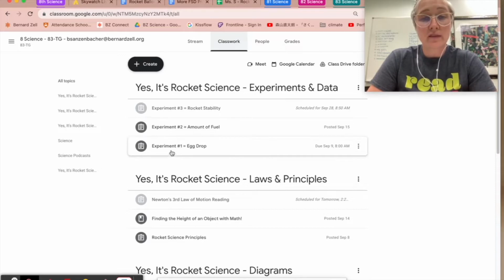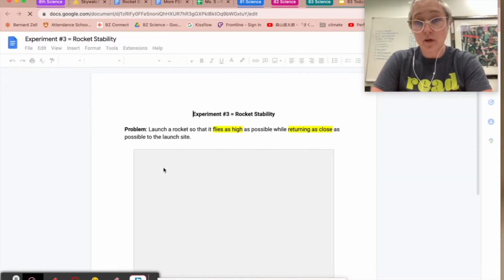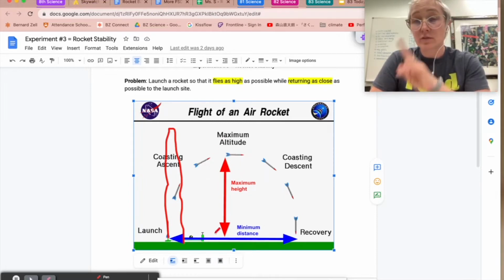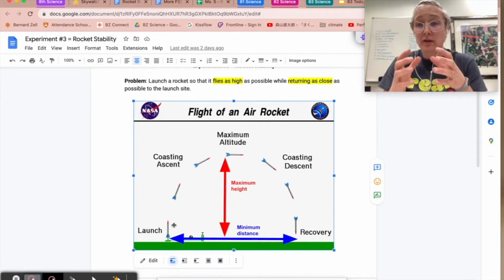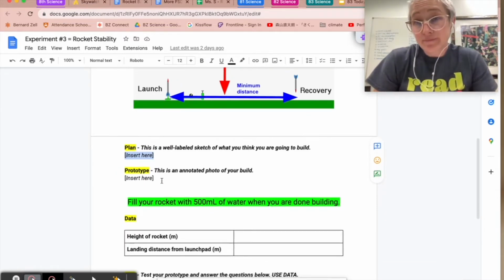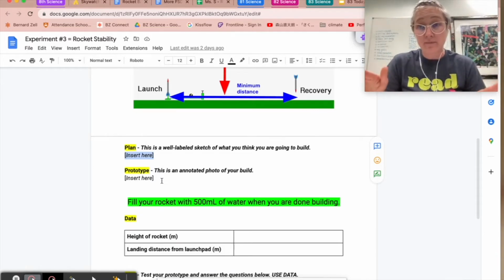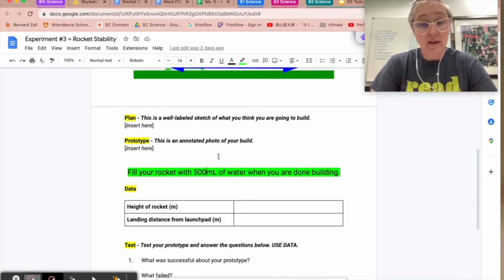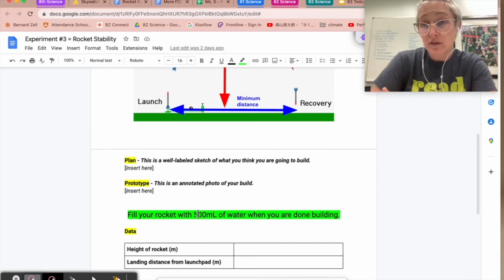Instructions for Experiment #3 = Rocket Stability